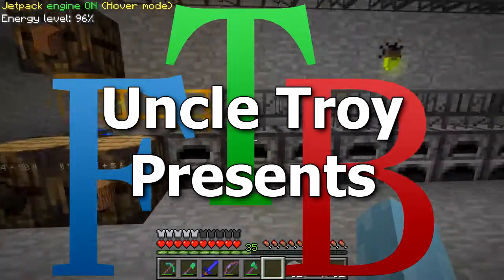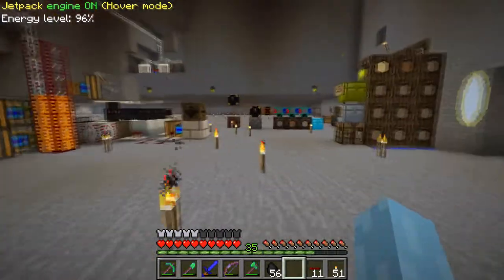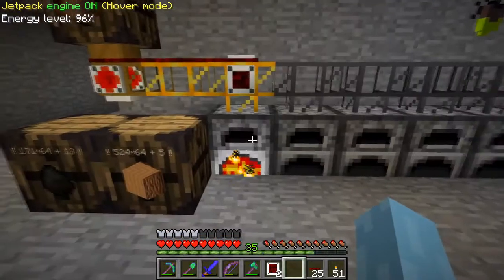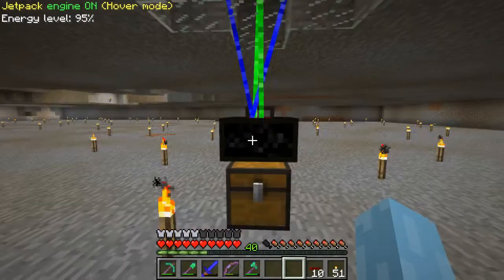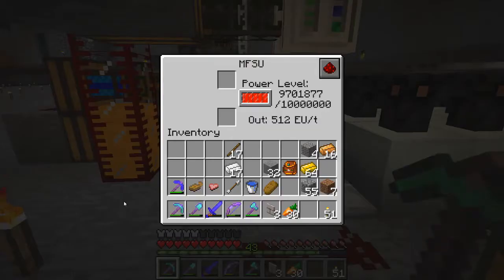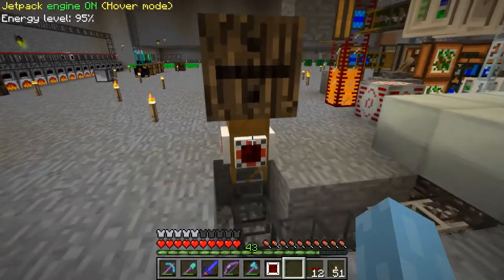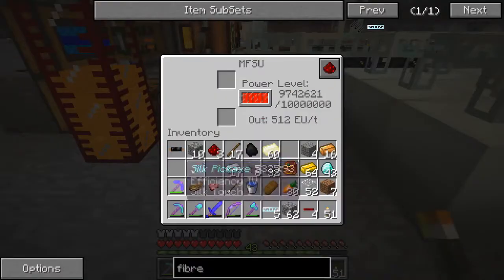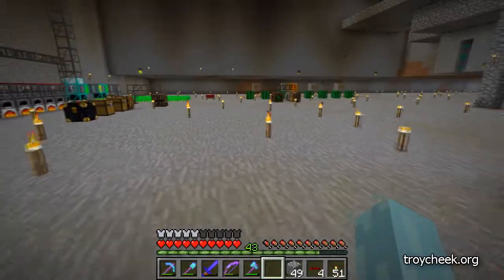FTB 22 - Charcoal XP Farm and Power Plant with Autarchic Gates [Feed The Beast MindCrack]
Welcome to a new technical series devoted to explaining how to do things in the Feed The Beast MindCrack mod pack for Minecraft.  In each episode, I'll try to focus on a different mod, machine, or task and give you the information you need to do these things on your own.  I am not an expert by any means, and you'll likely be directed to the nearest wiki if you ask any detailed questions.

The autarchic gates worked so well with the turtle xp grinder that I decided to try them in my charcoal xp farm and my charcoal power plant.  I have a lot of charcoal.  They work pretty well, but to really interact with other devices, you need pipe wire and iron gates, which requires more time on the assembly table.  To the editing software!

I own full worldwide commercial rights to all content in this video. Voiceover, live action video, and graphical effects were created by me. Minecraft players have explicit permission from Mojang to monetize Minecraft videos on YouTube. "Mojang allow it. You are fine to monetize your videos."